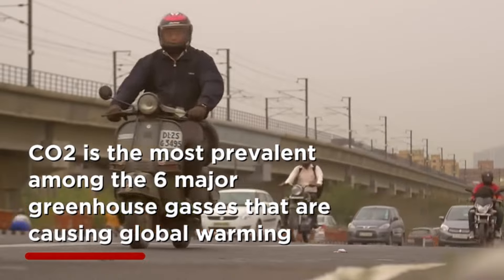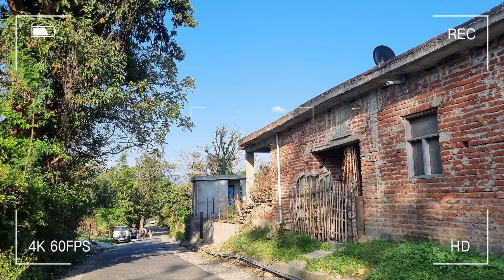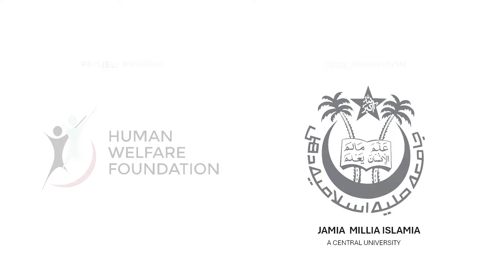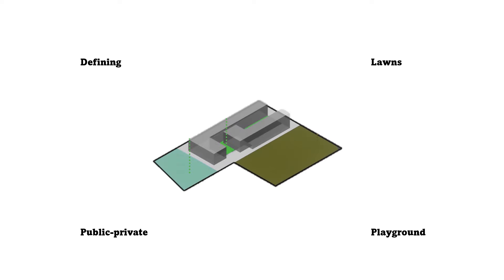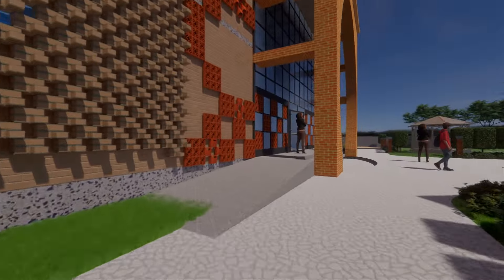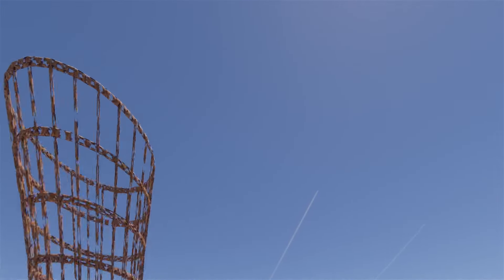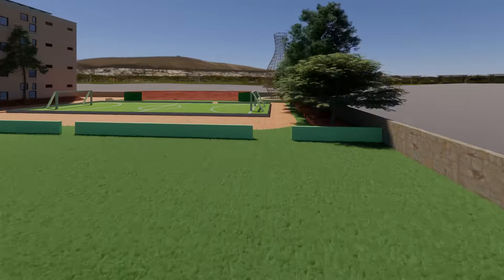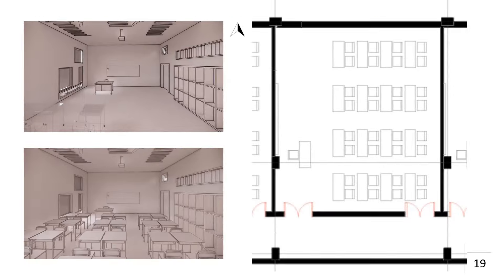EDU | Team Ecosphere | Chirag: a Sustainable approach towards community school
The design for the educational building in Mewat mainly focuses on the net-zero design and to solve the problem of water scarcity in the area by providing several means, illiteracy problems in the problem by providing basic education through this school building. The NGO Human welfare foundation runs many projects which work in the area and focuses on uplifting the needy society.